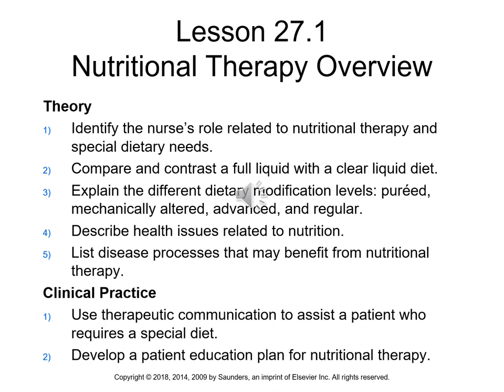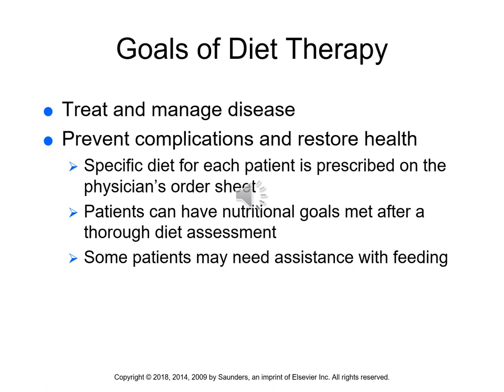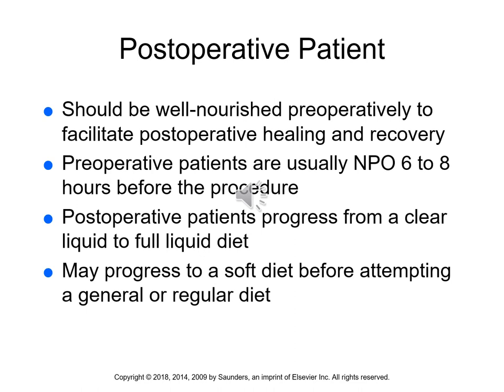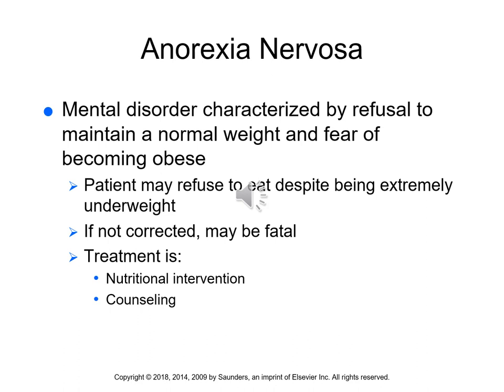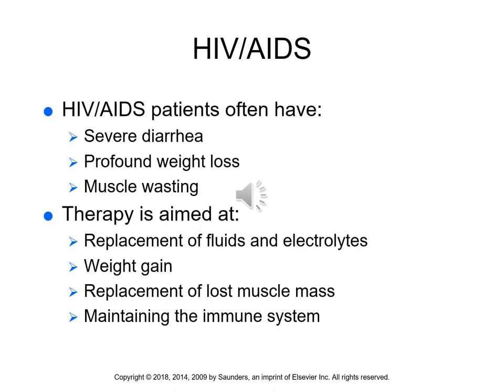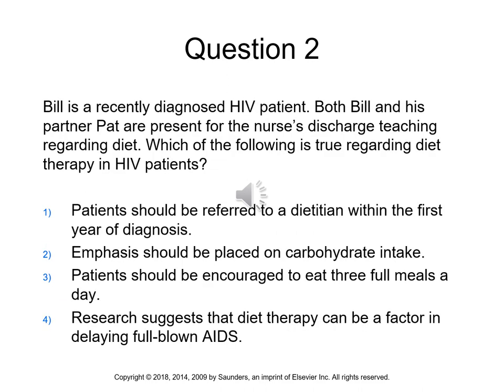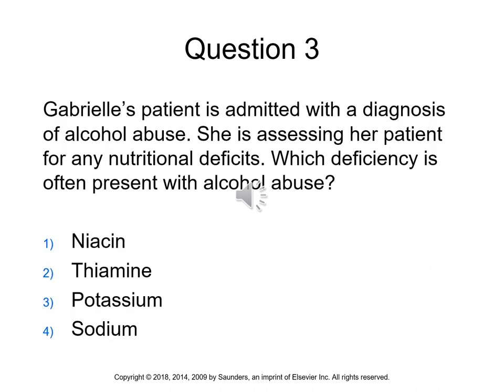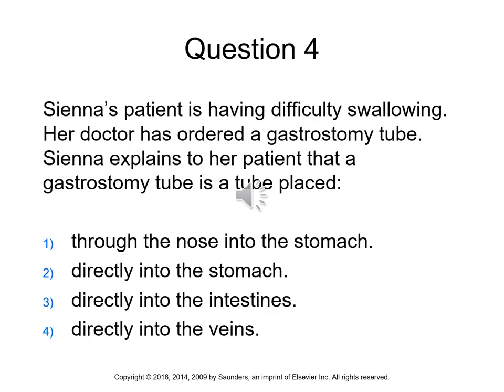Chapter 27 Nutritional Therapy and Assisted Feeding